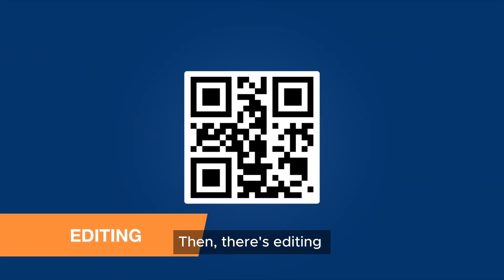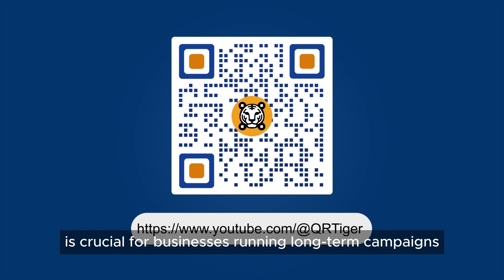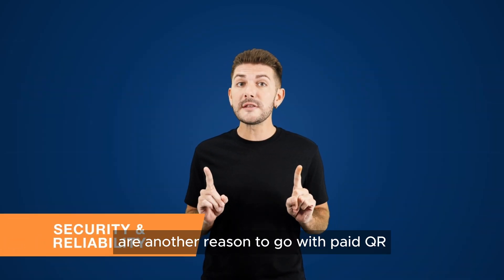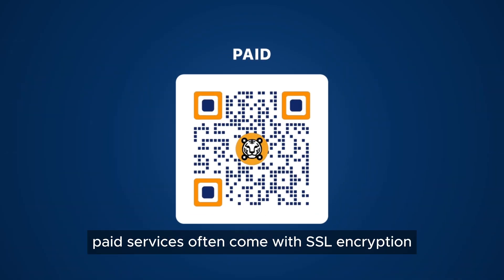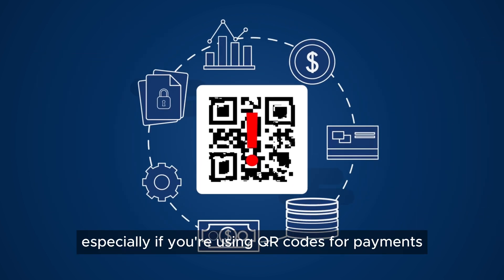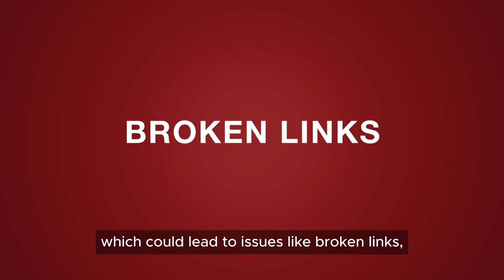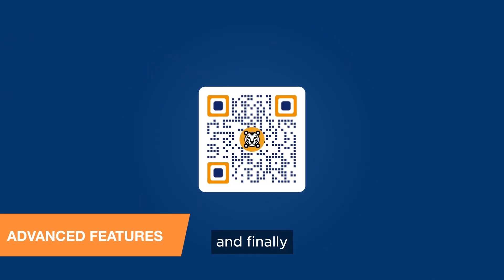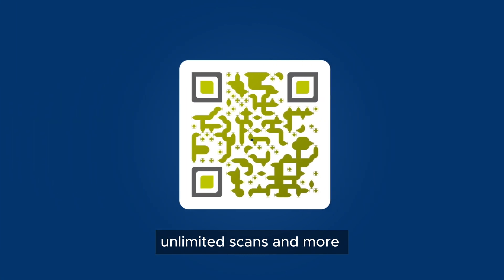Free vs Paid QR Code Generators (Is free really saving you money?)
Choosing between a paid and free QR code generator?

Many businesses go with free QR software only to face unexpected headaches later—expired codes, lack of customization, zero tracking, and more!

In this video, we dive into the critical differences between a free and paid QR code generator so you can make an informed choice.

From keeping your codes live and trackable to gaining access to editing, analytics, and 24/7 support, we’ll break down how paying a little now can save you a lot in the long run.

Don’t let a “free” choice end up costing you more! Want hassle-free, effective QR code solutions?